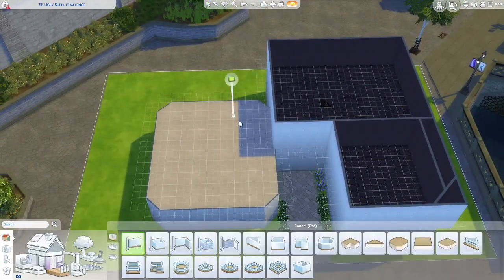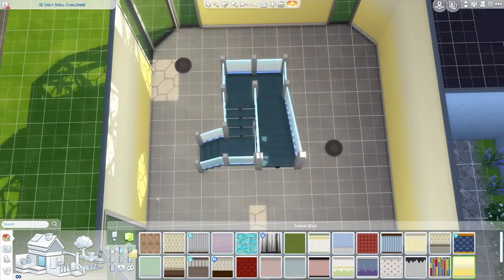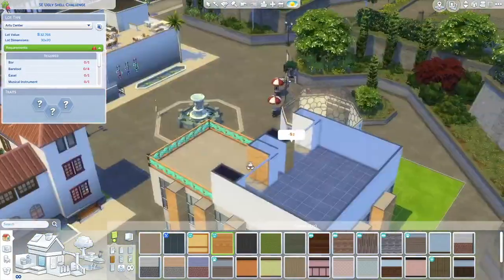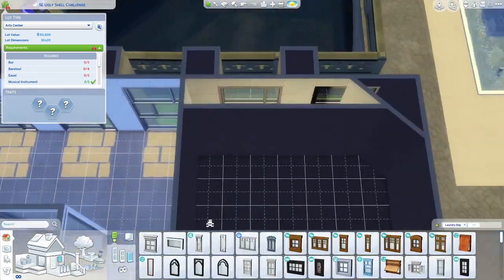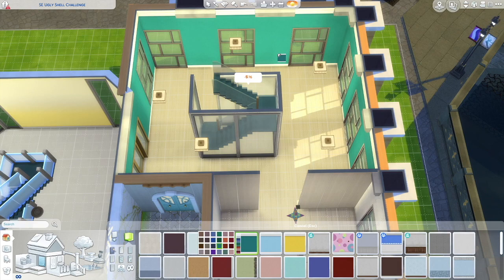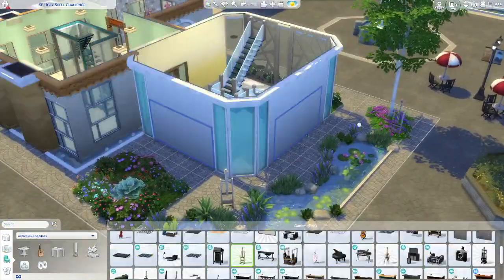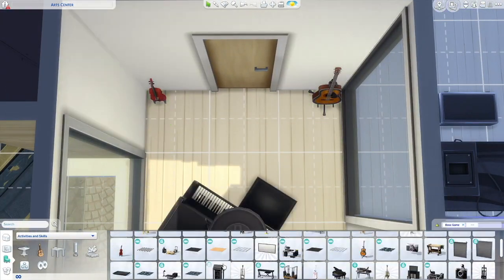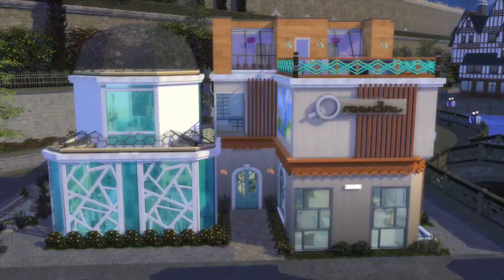Masterpeices Arts Center - Simmer Erin's Wacky Shell Challenge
Here it is - What I've done with Simmer Erin's wacky shell.  An arts center where even the building is a work of art.  Features painting areas, a cafe, a children's area, woodworking area, an outdoor bar, a photography darkroom, recording studios and more.